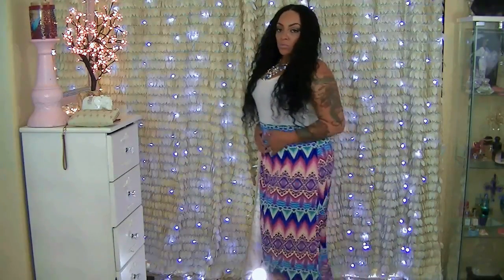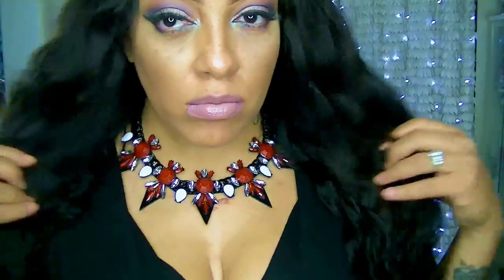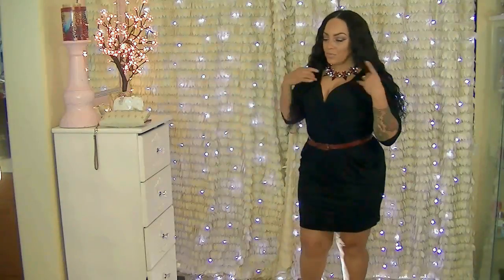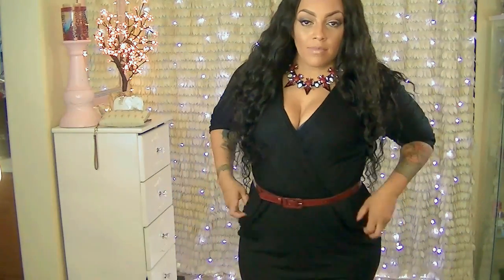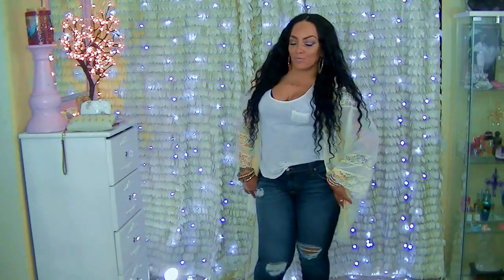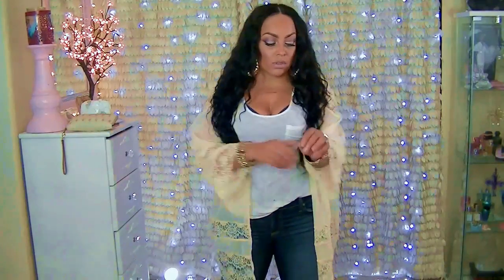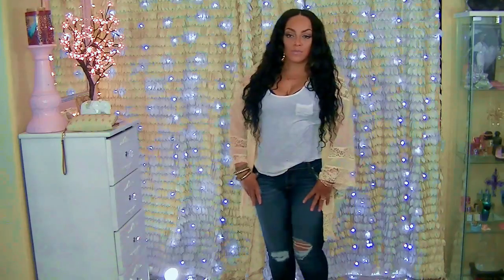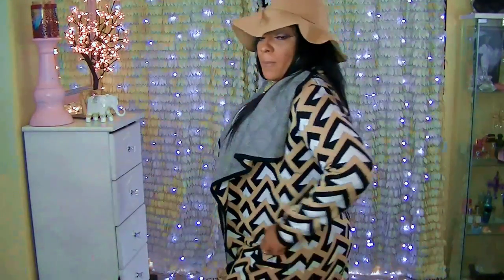Cheapskate Plus Size LIVE Lookbook & Try On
CHECK OUT BEADS.US SUPER CHEAP